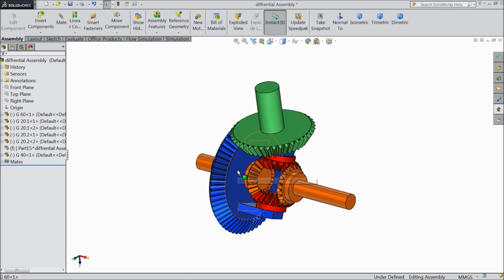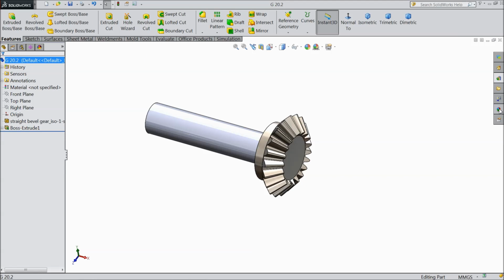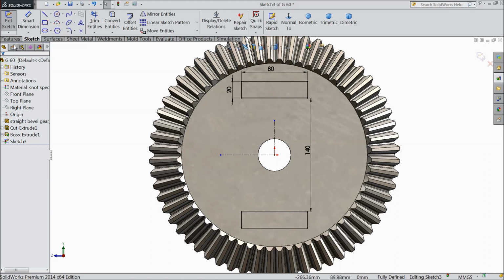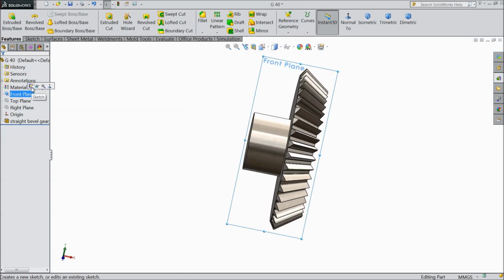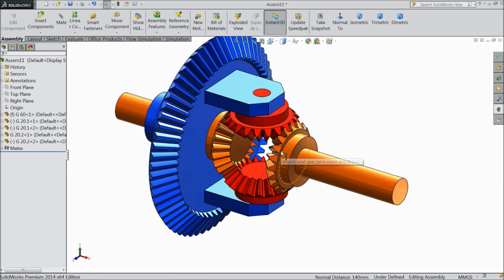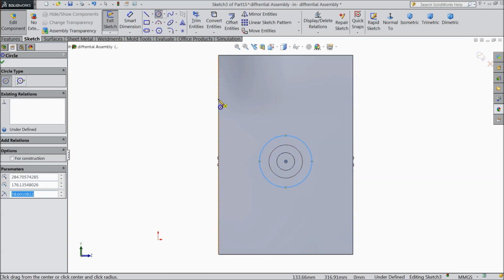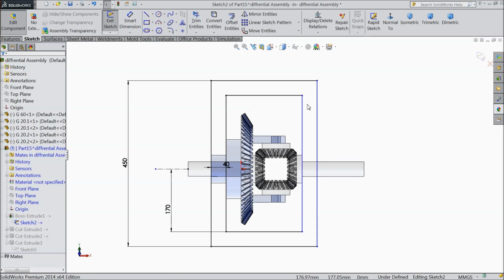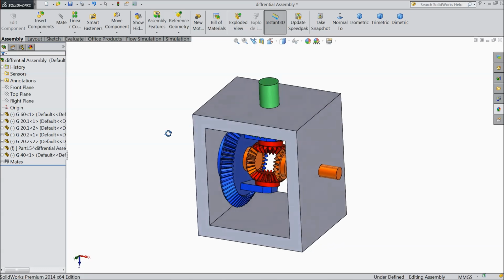Solidworks tutorial | sketch Differential Gear Box in Solidworks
In this tutorial video i will teach you how to sketch Differential Gear box in Solidworks.
A differential is a gear train with three shafts that has the property that the angular velocity of one shaft is the average of the angular velocities of the others, or a fixed multiple of that average.

AMAZON INDIA

3Dconnexion 3DX-700028 SpaceNavigator 3D Mouse

3Dconnexion 3DX-700043 SpaceMouse Wireless

SOLIDWORKS BOOKS
AMAZON INDIA